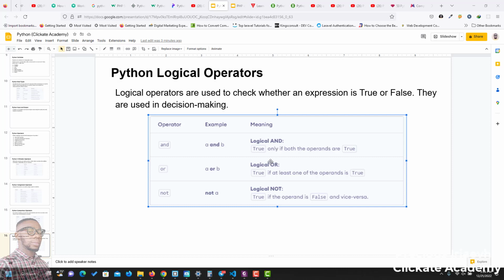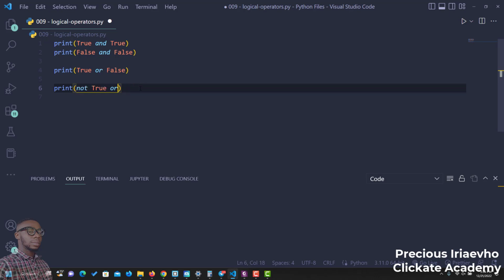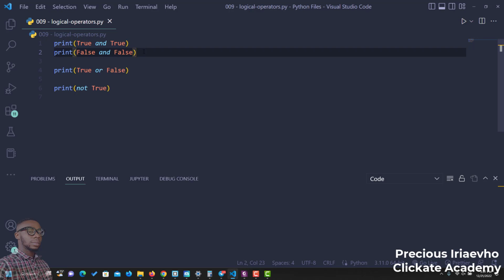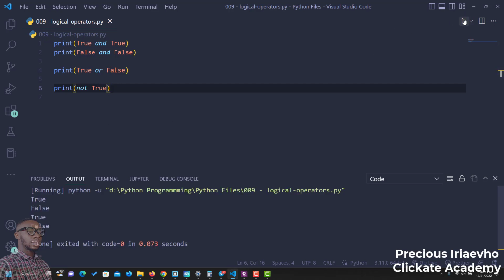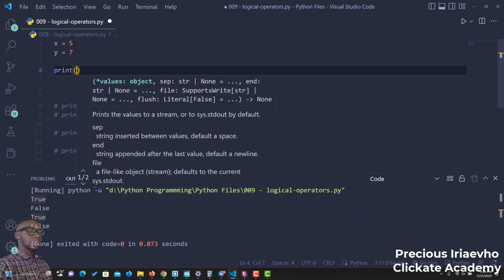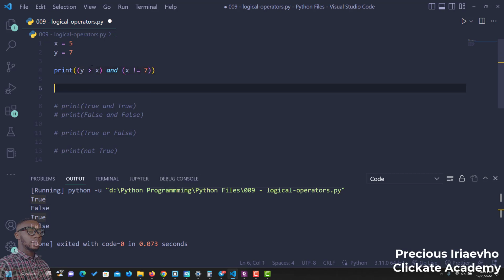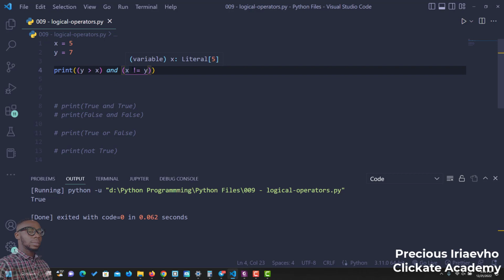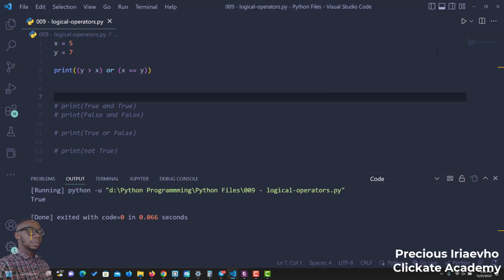013 - Python Logical Operators | Python Tutorial for Beginners Full Course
013 - Python Logical Operators | Python Tutorial for Beginners Full Course

In this video, we will be talking about the 013 - Python Logical Operators | Python Tutorial for Beginners Full Course with Python Project.

013 - Python Logical Operators | Python Tutorial for Beginners Full Course